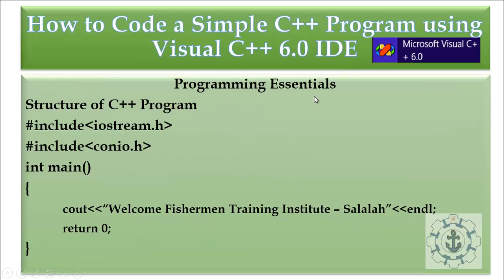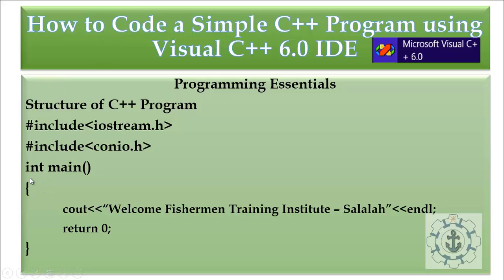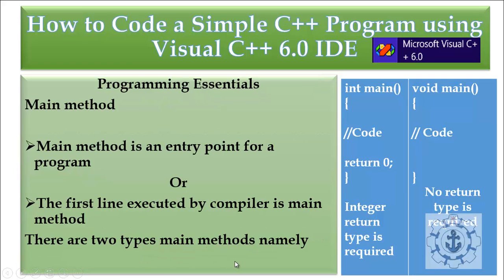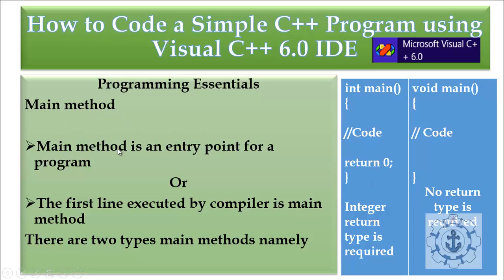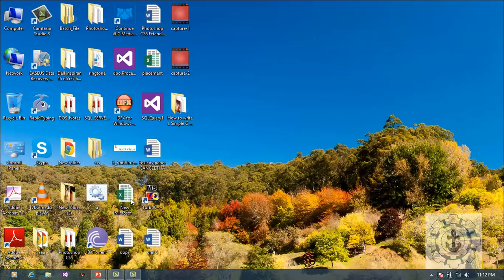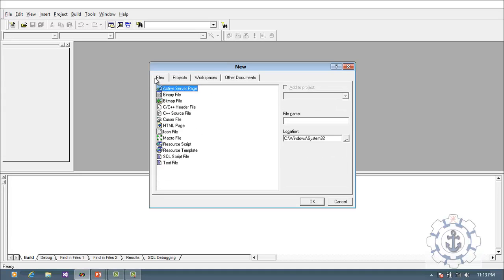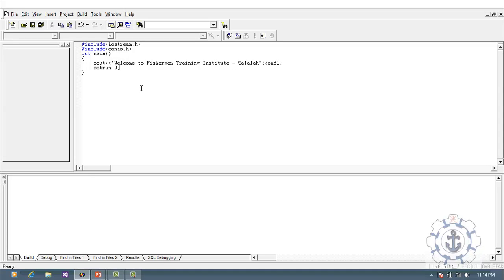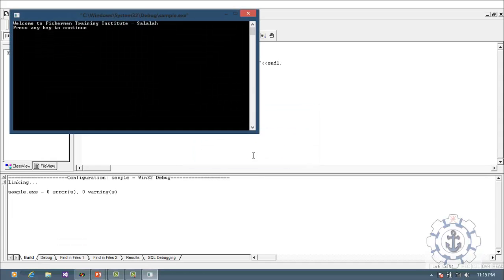How to write a simple C++ program in Visual C++ 6.0 IDE